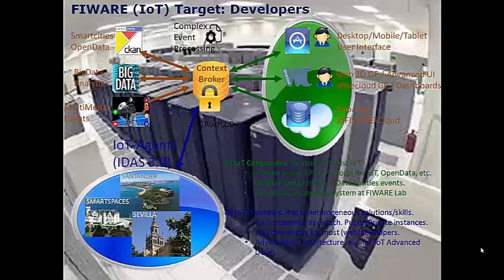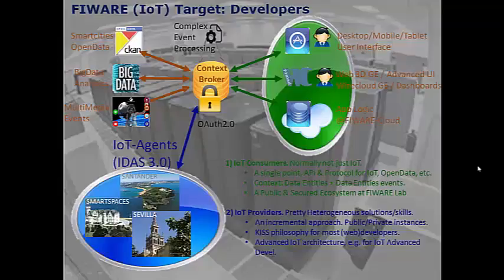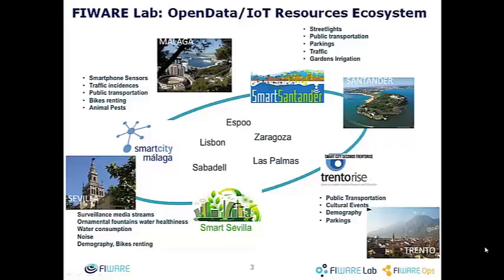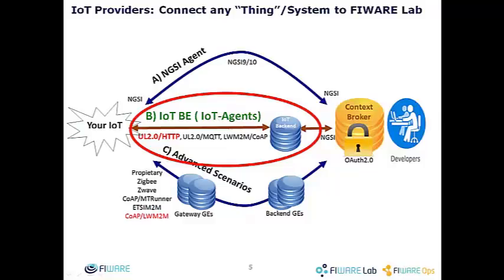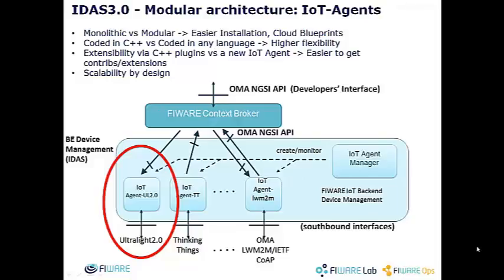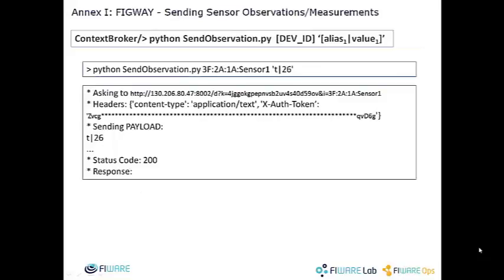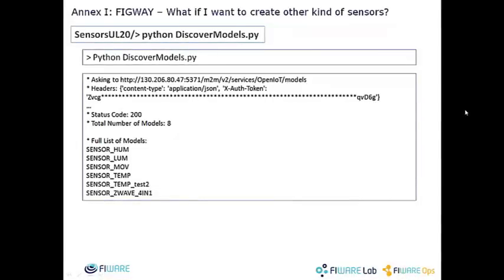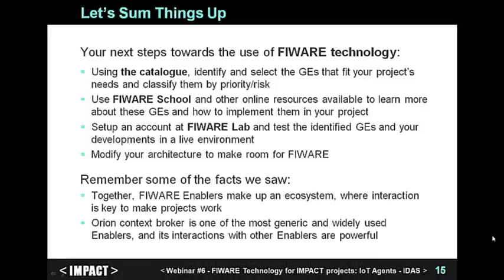IMPACT FIWARE Webinar 6/6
FIWARE technology for IMPACT projects:

IoT Agents: IDAS Generic Enabler
Exercises
Next Steps